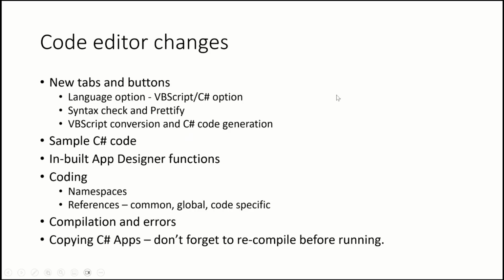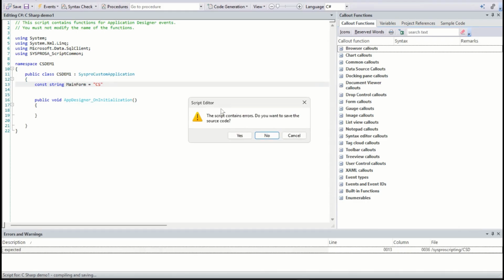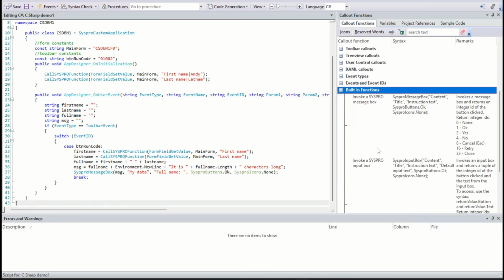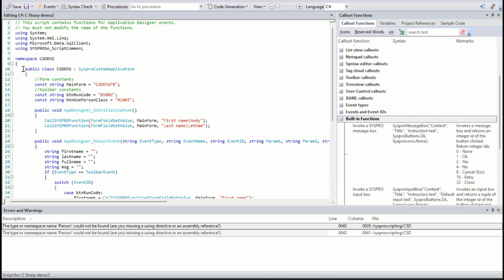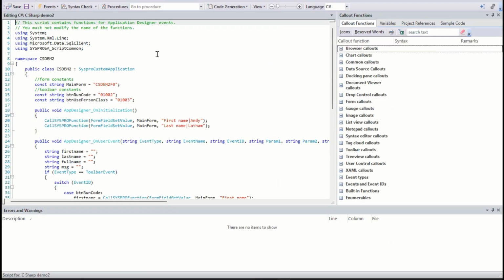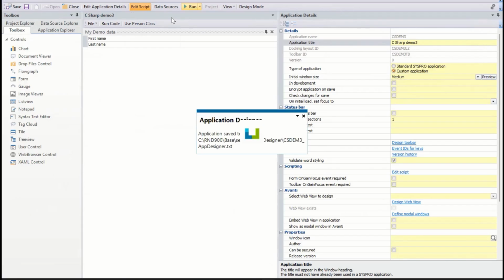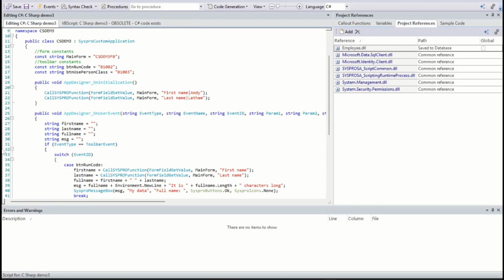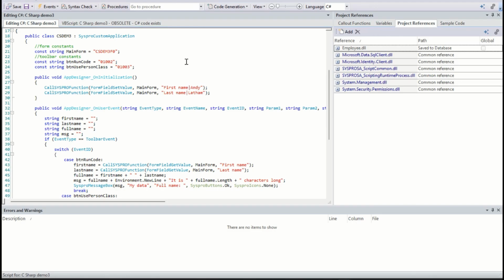Syspro | Course 09 | Part 02 | CSharp Code Editor Demos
Part of the Syspro Application Designer training series: Course 09 on C# scripting. This lesson demos the C# code editor inside the Application Designer.

This tutorial is aimed at developers and technical users learning the Application Designer. It walks through the code editor's features with hands-on demos, so you're comfortable navigating it before writing your own scripts.

In this lesson you'll learn:
- A guided tour of the C# code editor in the Application Designer
- Practical demos of the editor's key features
- Tips to get comfortable writing and navigating code before the next lessons